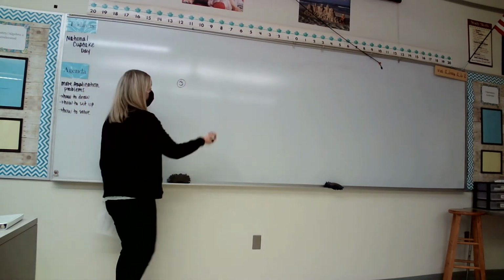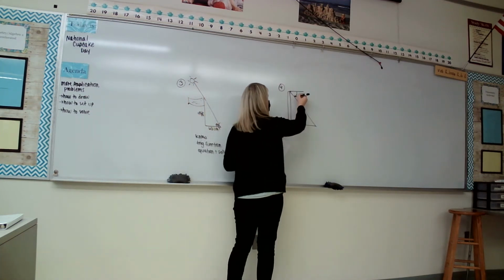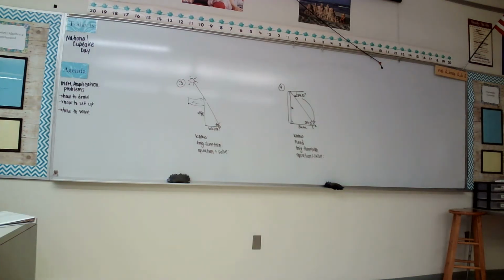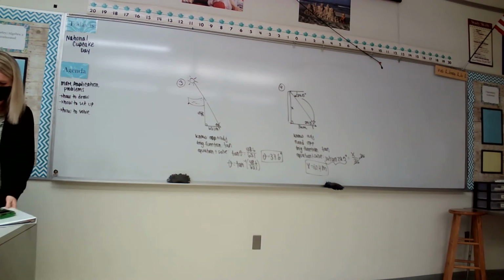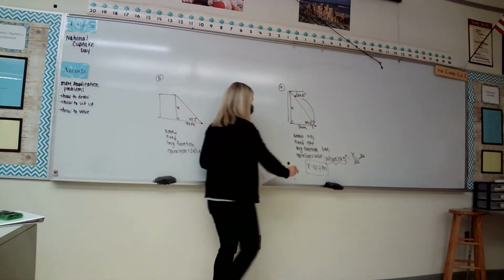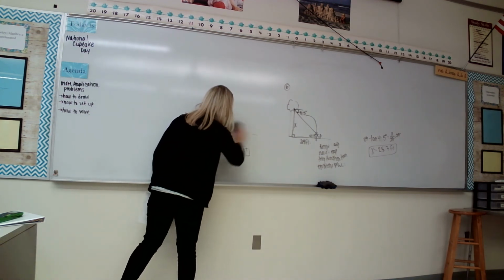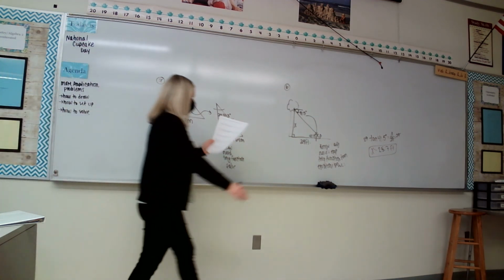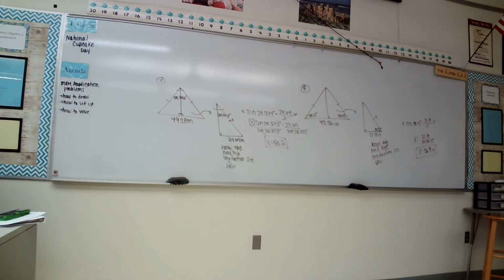Trig Lesson 21: More Applications